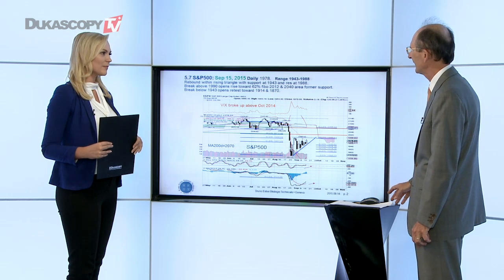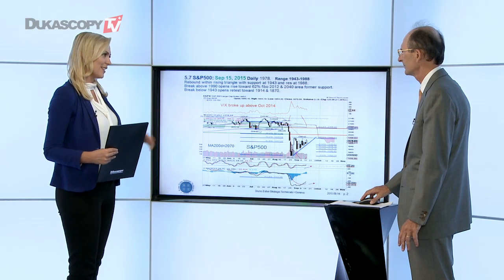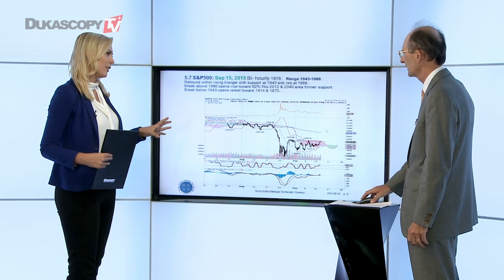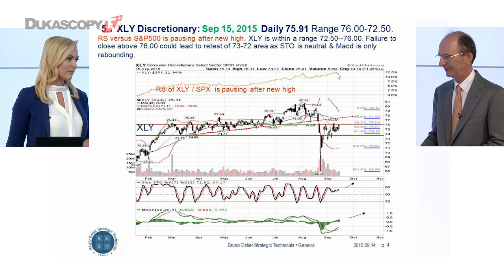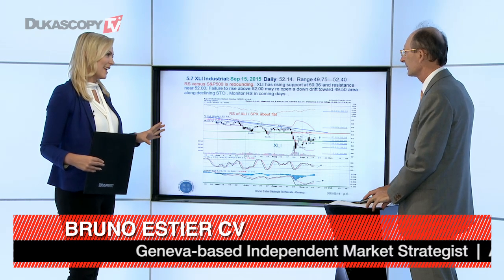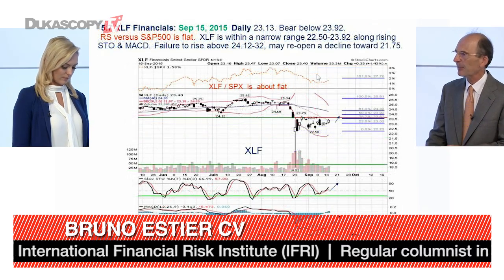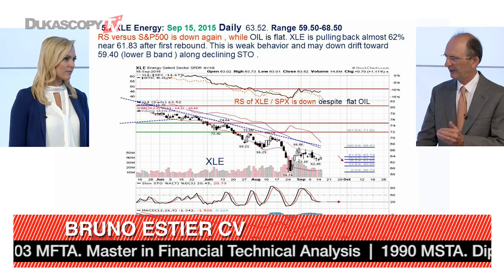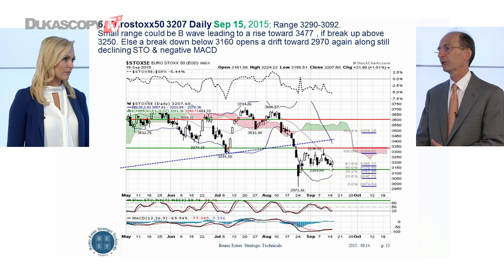Bruno Estier`s Market Overview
Equity markets were prudent, is S&P500 a factor? Bruno Estier, Independent Market Strategist